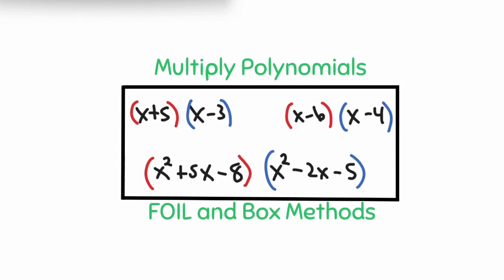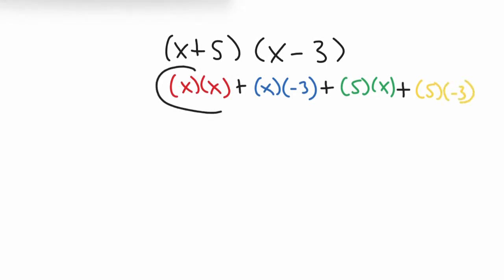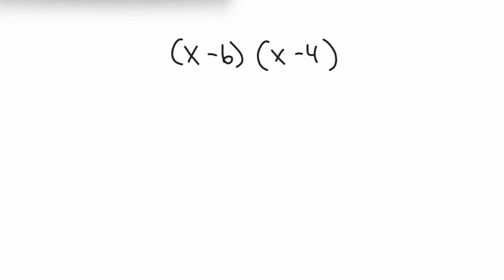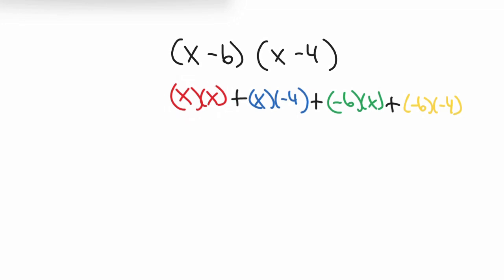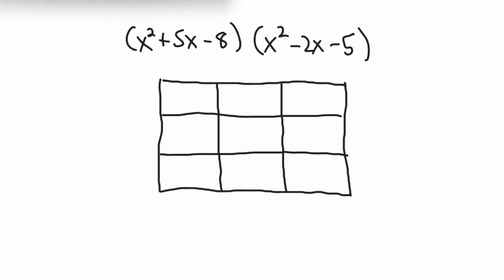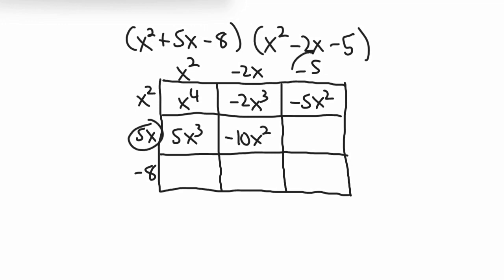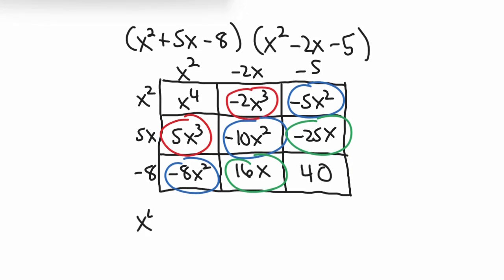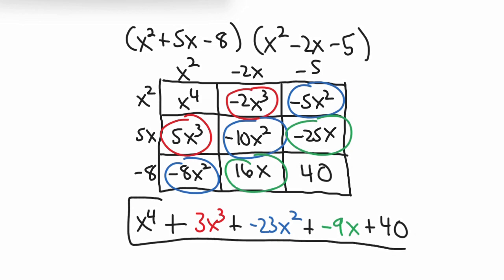Multiply Polynomials Using FOIL and Box Method -- Algebra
In this video I cover how to multiply polynomials using FOIL and also the Box Method.  I solved 3 problems step-by-step with the first two problems using the FOIL method and the last problem the Box Method was selected.

Correction:
3:56 Can omit the + after the 3x^3 term.  Not wrong to include, just don't need it.

Chapters:
0:09 Problem 1 (FOIL)
1:14 Problem 2 (FOIL)
2:22 Problem 3 (Box Method)
4:23 Suggested Video / Subscribe Link